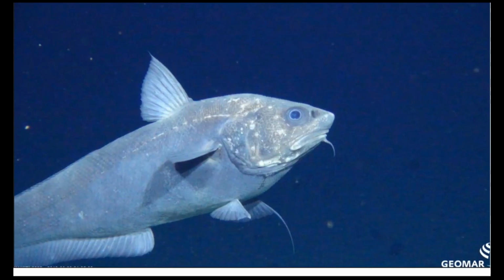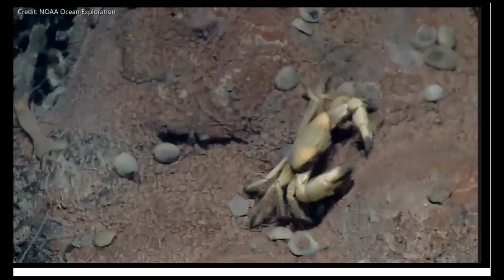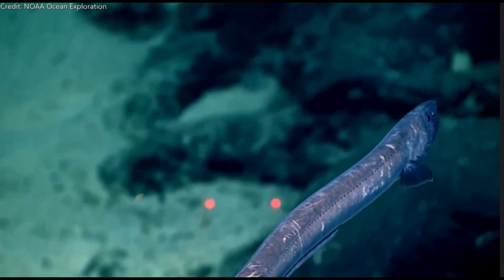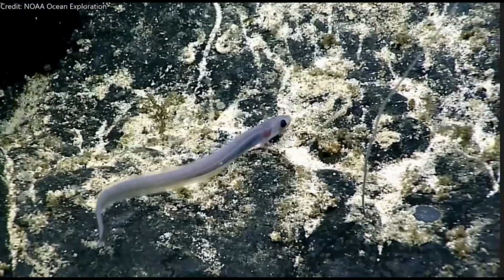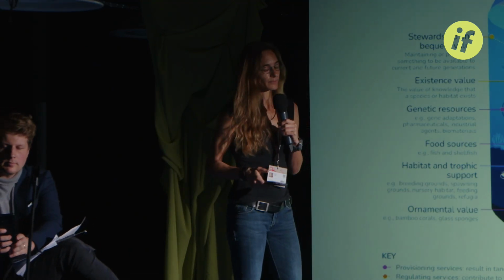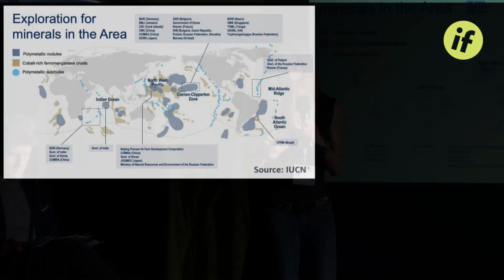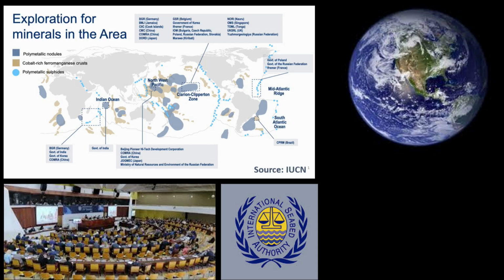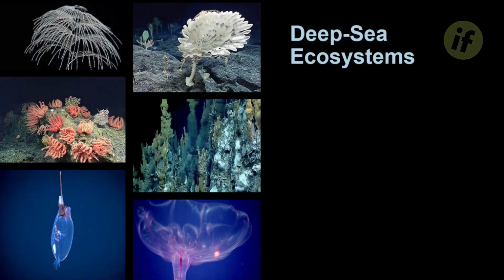IF: Mining the Bottom / On the endangered life in the deep sea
Deep sea mining is designed to provide critical minerals needed to develop greener technologies. But it seems that we don't really need the precious metals from the deep ocean to make the transition to renewable energy and transport. And the risks to deep-sea ecosystems from mining are serious and not yet fully understood. According to scientists, its impacts on ocean life could be catastrophic and irreversible. The biodiversity of the seabed is unique, vast and undiscovered. There are fascinating life forms carrying genetic information that can help us understand much about the origin of life and its very nature. Patricia Esquete guides us through the seascapes that are the target of deep-sea mining, their mysteries and their connections with life on land.

Speakers: Patricia Esquete
Moderated by: Štěpán Sedláček